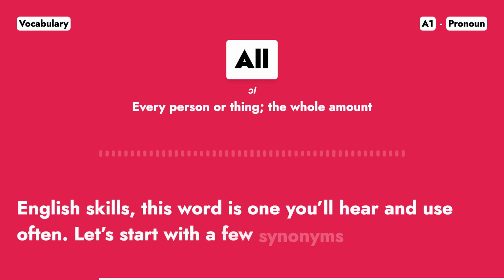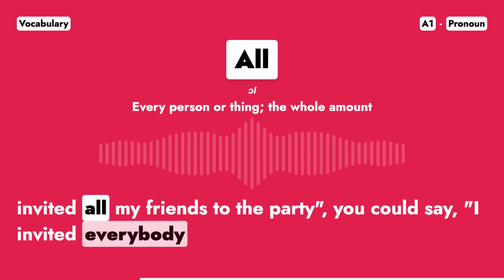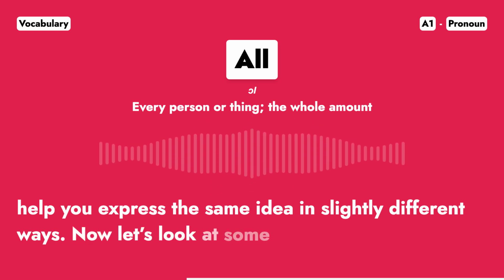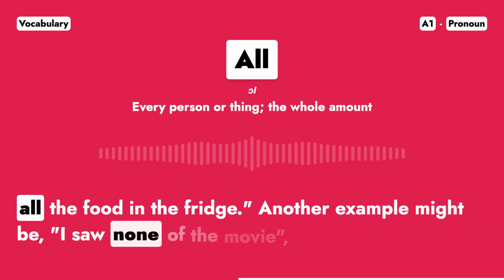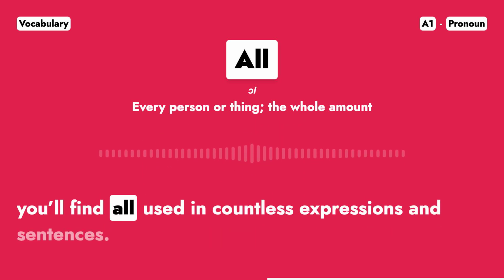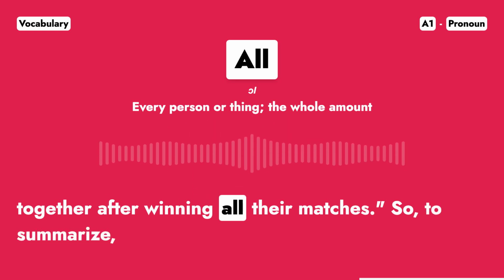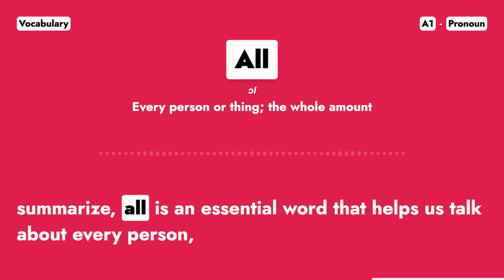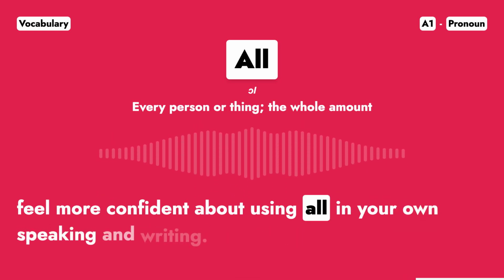#001 – "All" | Learn A1 English Pronoun – Express totality in daily conversations.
*Learn "All" – Must-Know Vocabulary for A1 Beginners! | Pronoun Explained*

*Want to improve your English vocabulary and speak more confidently?* In this quick lesson, we’ll teach you *everything you need to know about the word "All"* —perfect for A1-level learners! Whether you’re just starting your English journey or refreshing the basics, this video will help you *boost your daily English communication skills*.

What You’ll Learn in This Video:

✅ *Pronunciation* – Learn how to say "All" easily and correctly.
✅ *Meaning* – Understand its definition: *"Every person or thing; the whole amount"*
✅ *Part of Speech* – See how "All" works as a pronoun in simple sentences.
✅ *Real-Life Examples* – Discover how to use "All" in sentences you can actually use every day.

Chapters:

00:00 - Intro
00:18 - Definition of the today's word
00:33 - Synonyms with examples
01:04 - Antonyms with examples
01:29 - Usage in Everyday Life
02:05 - Summary

The word *"All"* is a super useful way to talk about *the entirety of something or everyone in a group* in English. It’s one of the basic words A1 learners must know to make their speech more natural and clear. By mastering it, you’ll feel more confident in conversations, writing, and even exams.

Word Breakdown:

- *Vocabulary Level* : A1
- *Part of Speech* : Pronoun
- *Word* : All
- *Definition* : "Every person or thing; the whole amount"
- *Synonyms* : Entire, Total, Everything
- *Antonyms* : None, Nothing
- *Example Sentences* :
 1. All of my friends are coming to the party.
 2. She ate all the cookies in the jar.
 3. Do you agree with all the points in the discussion?

Tips for Beginners:

👉 Start using "All" in your daily conversations. For example: *"All of us enjoyed the movie."*
👉 Compare it with similar words like "Everything" to understand subtle differences.